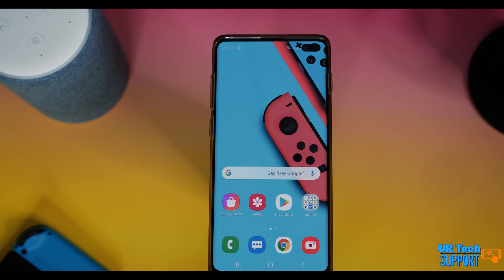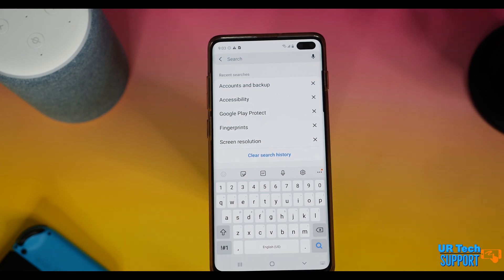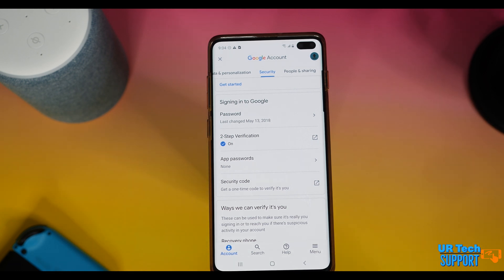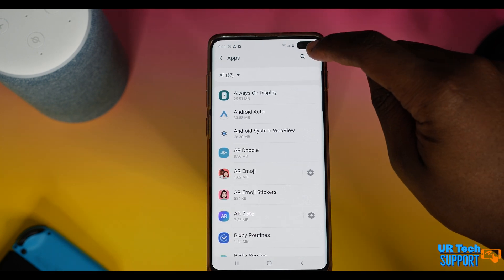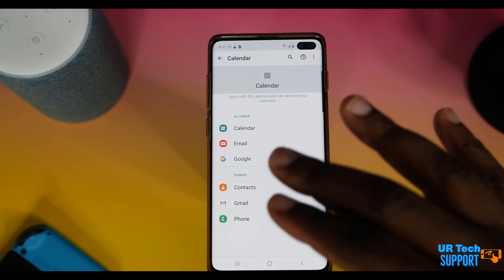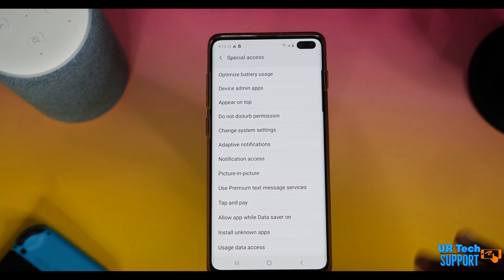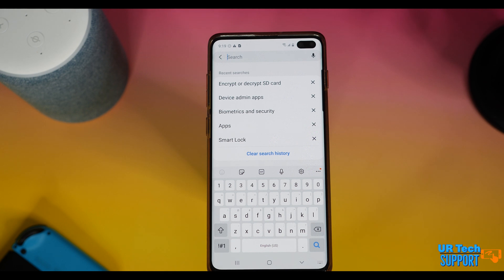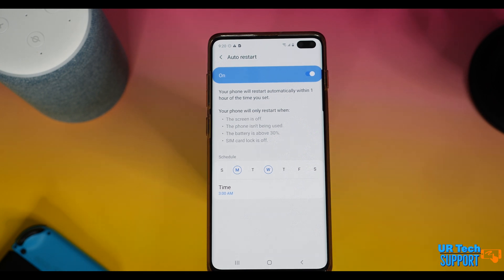Essential Android Security settings you should check NOW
In this video, we take a look at how to improve your android security, by making some changes to your Android Security settings. Things like google play protect, smart lock android, and android permission apps settings we also take a look at some hidden android settings you might not have known about. android security tips

- NEW HERE? -